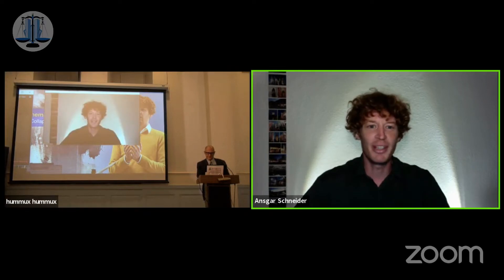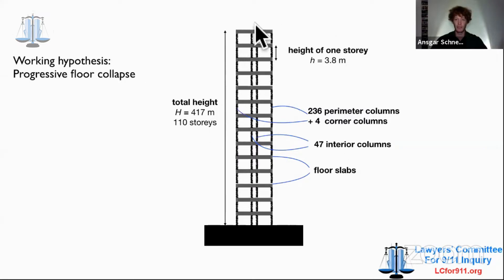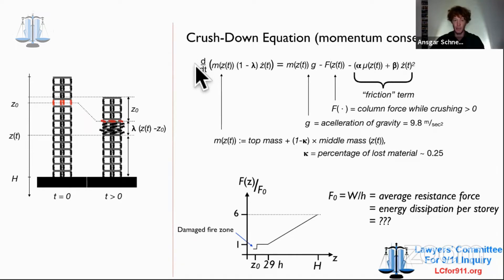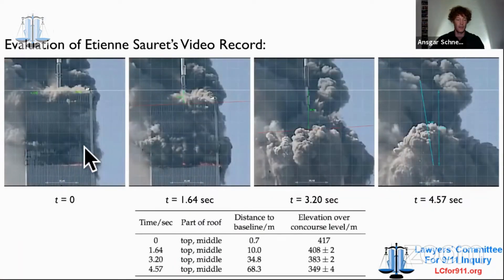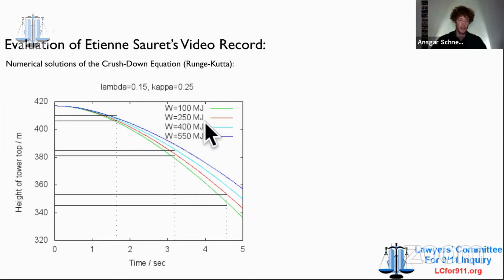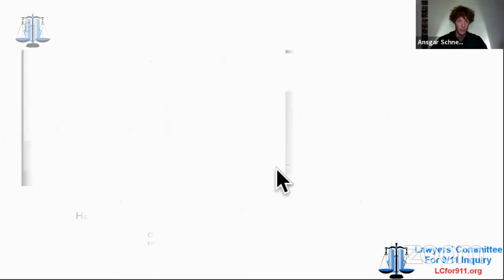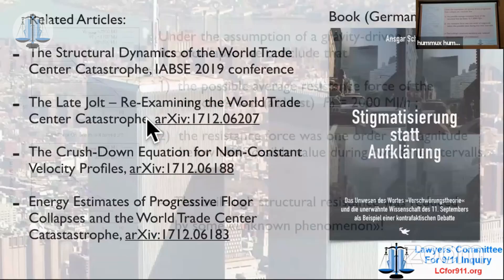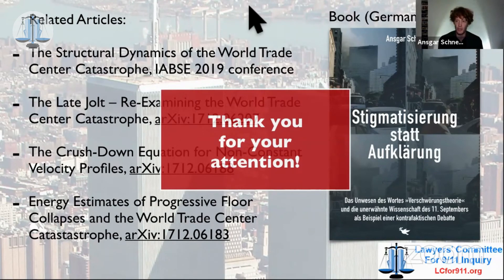Mathematician Ansgar Schneider PhD speaks at Lawyers' Committee 9/11 event Sept 7 NYC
Read about the Lawyers' Committee FBI Lawsuit & Grand Jury Petition

German mathematician Ansgar Schneider PhD will be presenting at the annual conference of the International Association for Bridge and Structural Engineering in New York this September 2019, which refutes the official theory of the Twin Towers’ total destruction developed by engineer Zdenek Bazant.

Mathematician Ansgar Schneider PhD on 9/11 Free Fall with Andy Steele